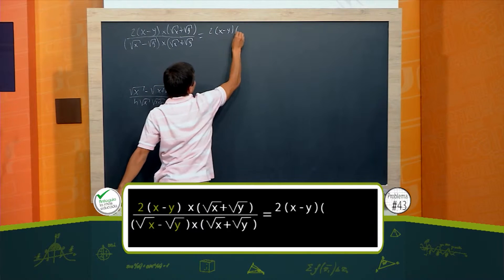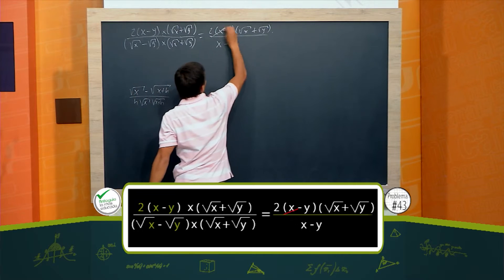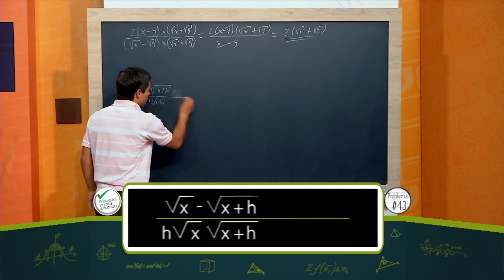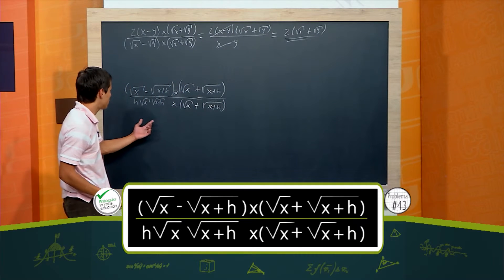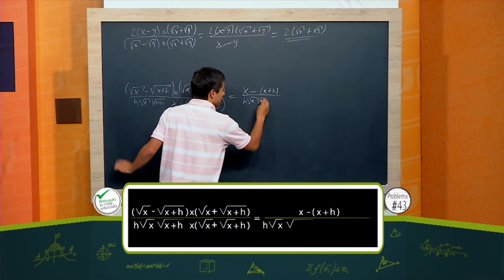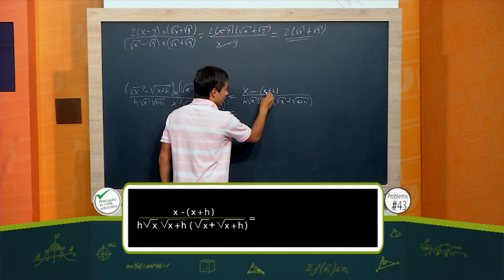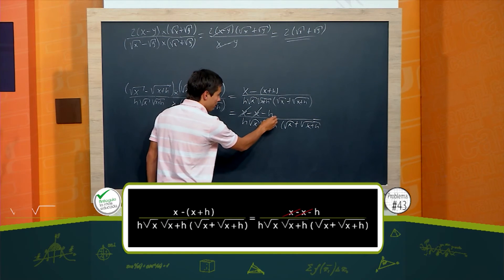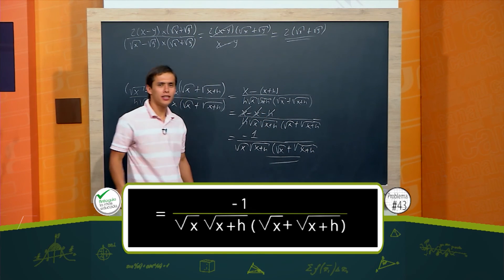100 problemas matemáticos: #43, Álgebra, racionalización.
Problema 43: Álgebra, racionalización.